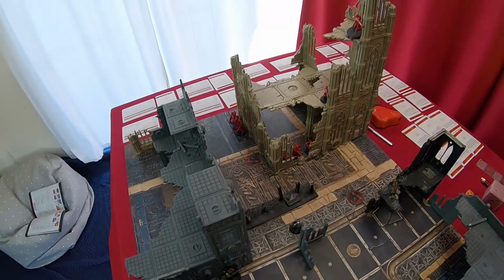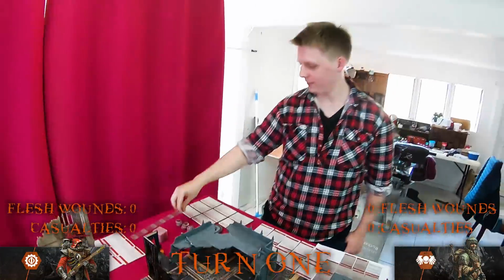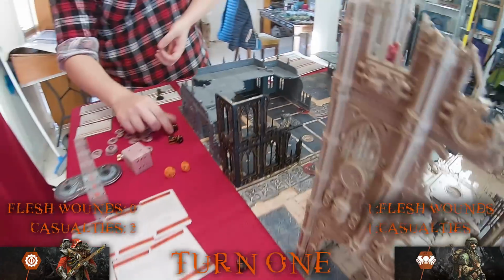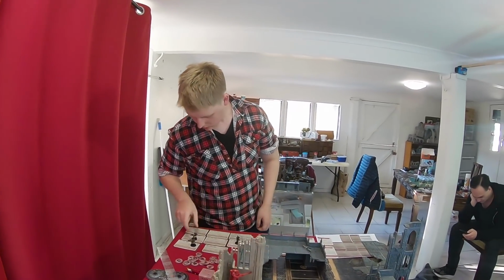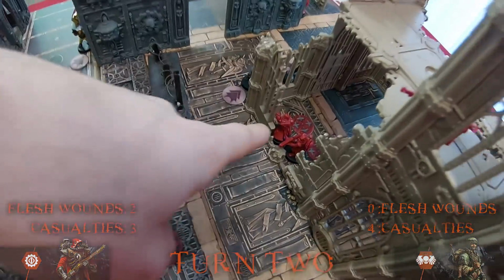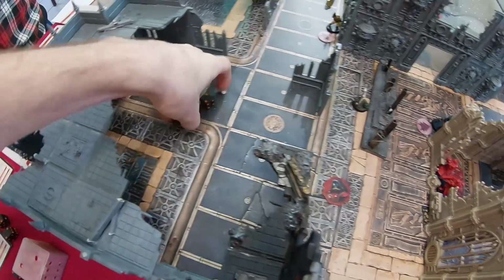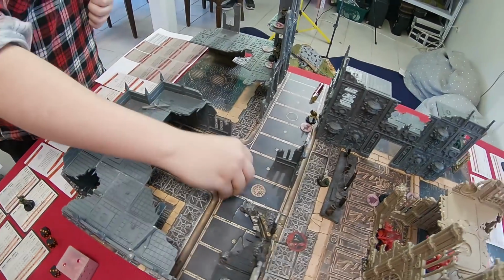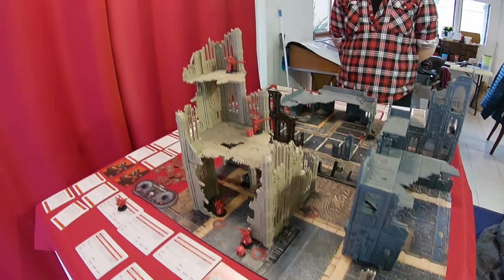Kill Team Campaign Battle Report, Adeptus Mechanicus V Astra Militarum ~ A Tale of 4 Kill Teams Ep 2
The second installment of our new Kill Team Campaign series, A Tale of 4 Kill Teams! In this episode Lachie's Adeptus Mechanicus run into Joash's pesky squad of Imperial Guard!

For all your terrain supplies and commission gaming board needs:
Whether it's wargaming, train dioramas or something in between, we've got you covered.